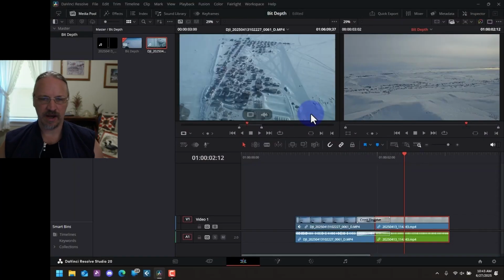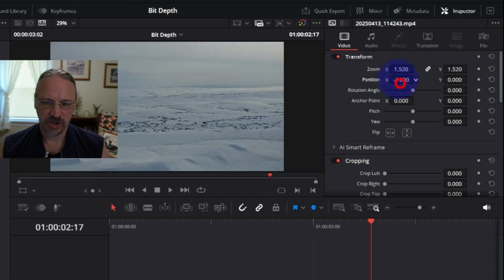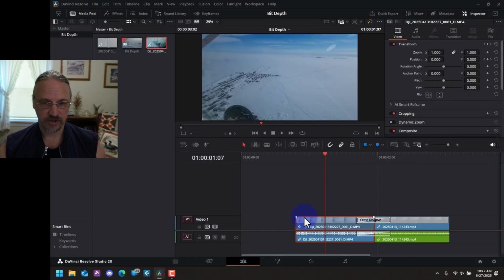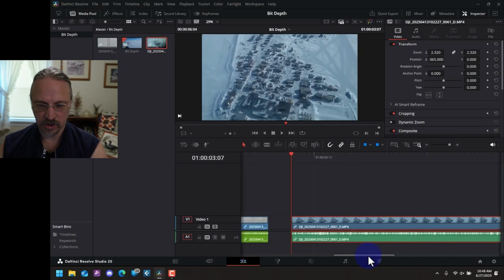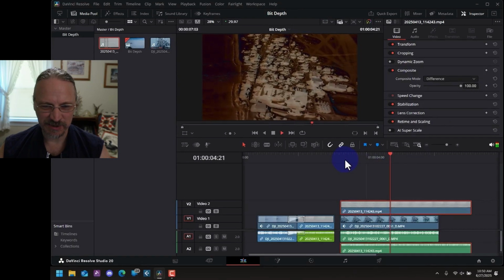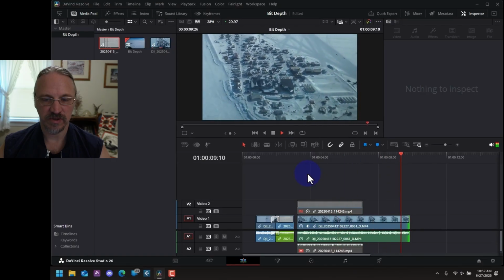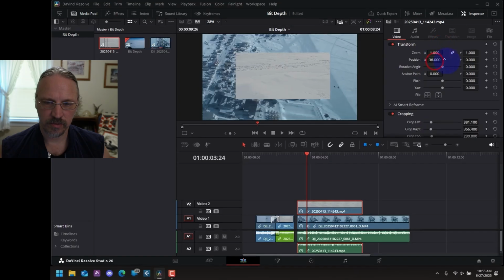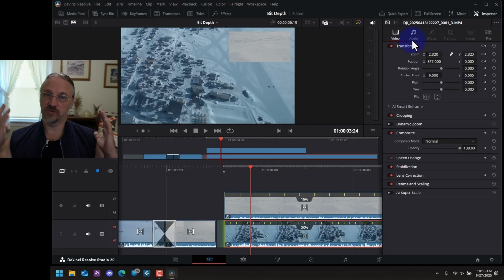What is the Davinci Resolve Inspector?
One of the key elements of Resolve's UI is the Inspector. Lots of controls in the same place on each of the pages. It is pretty handy.